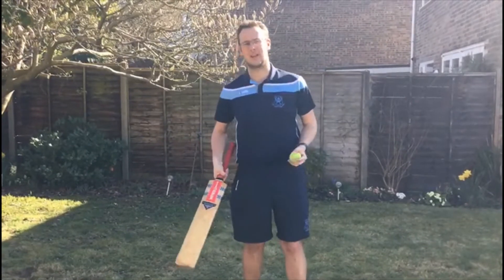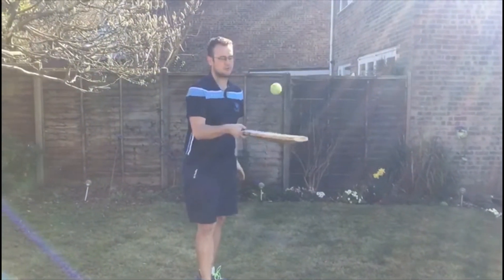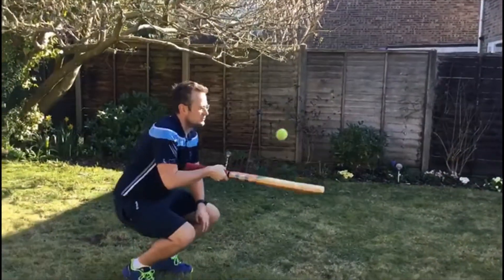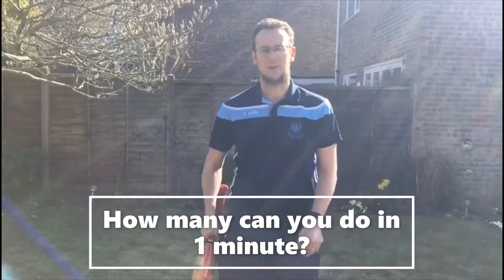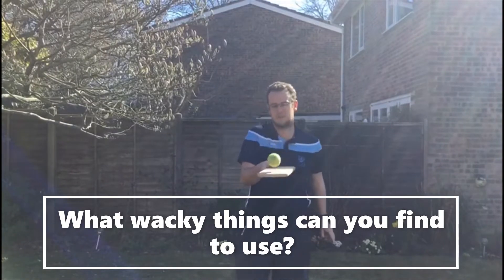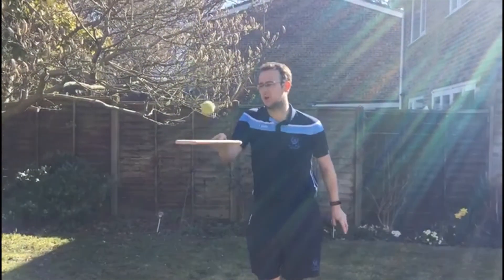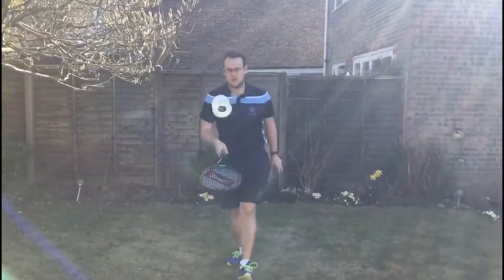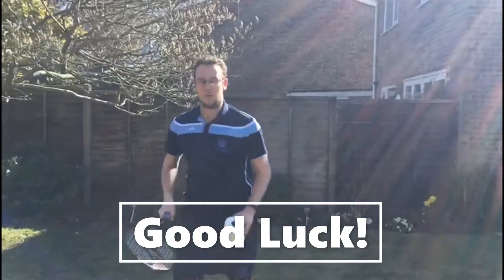Mini Challenge - Keepie Uppie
Take on our 'Keepie Uppie' challenge. How many can you do in 1 minute? How long can you keep your item up without dropping it?